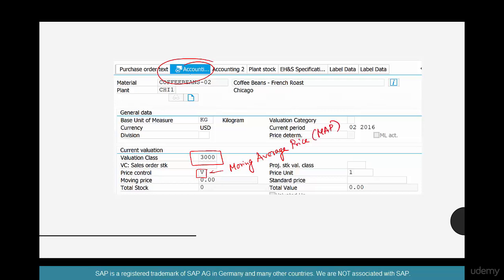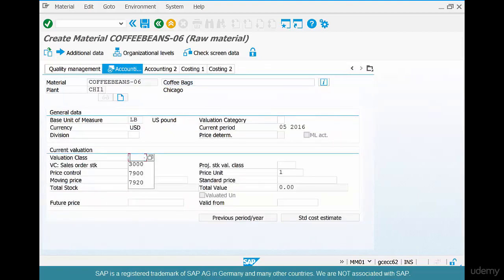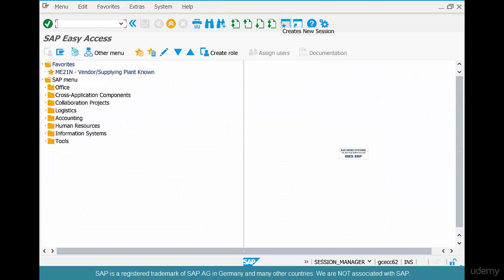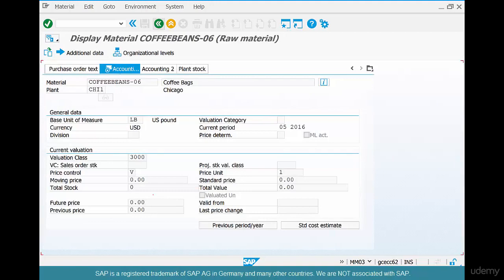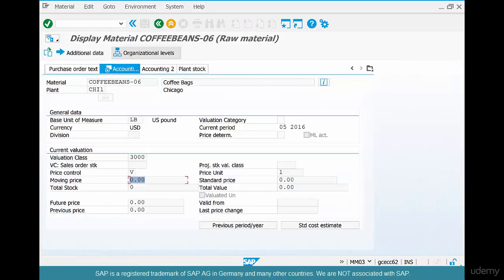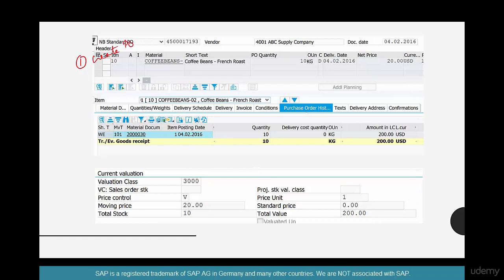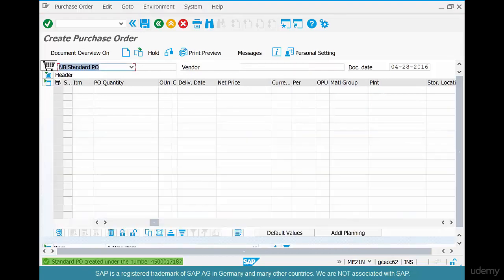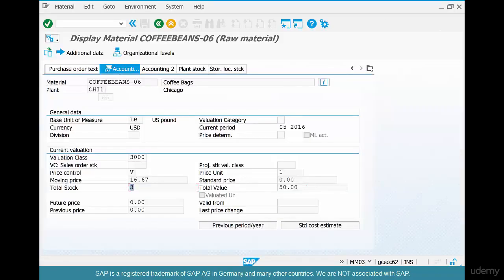2 How is stock valuated in SAP Part 1 sap mm